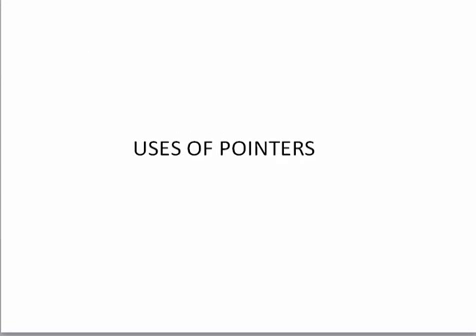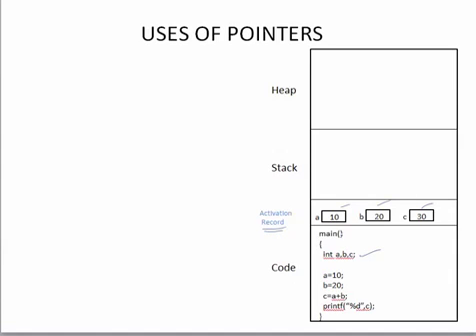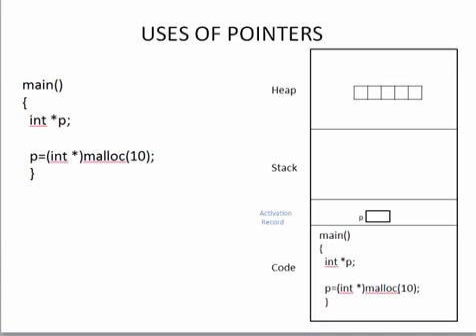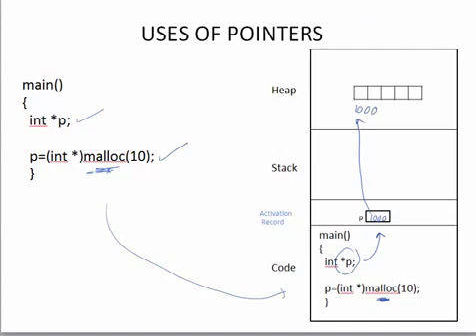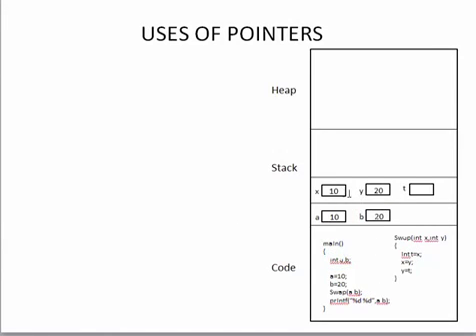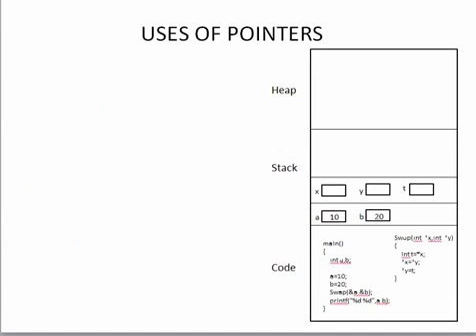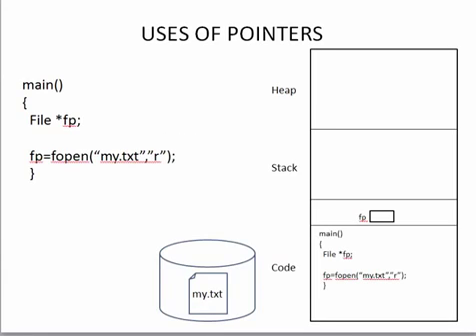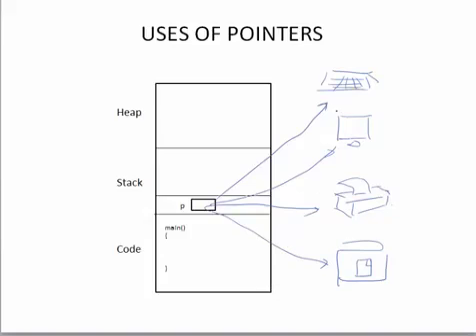Uses of Pointer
This video have uses in pointer